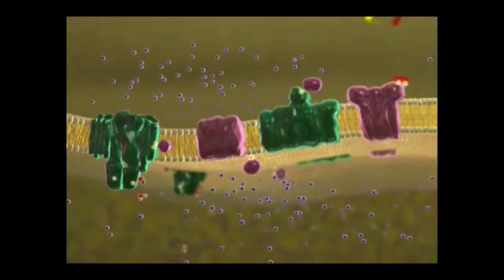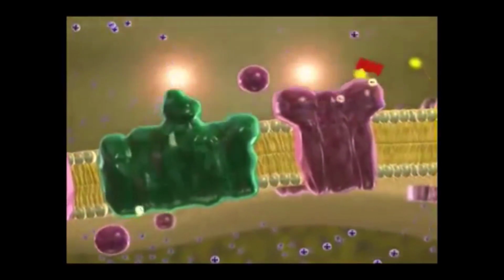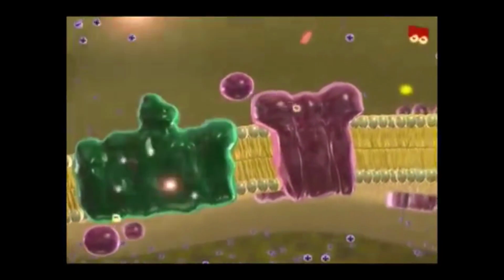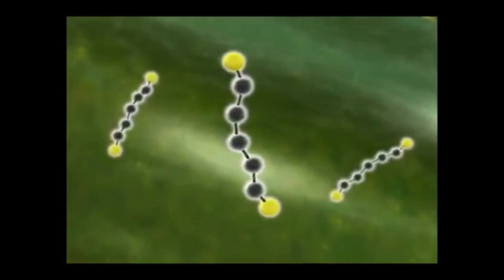the story behind photosynthesis